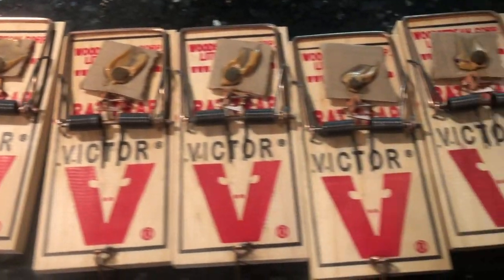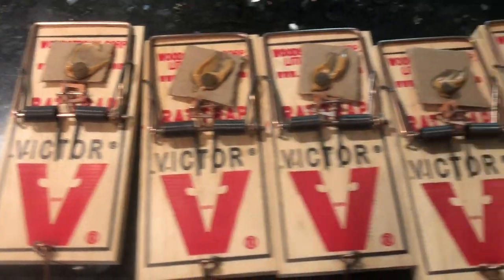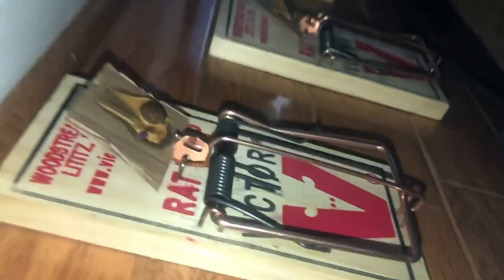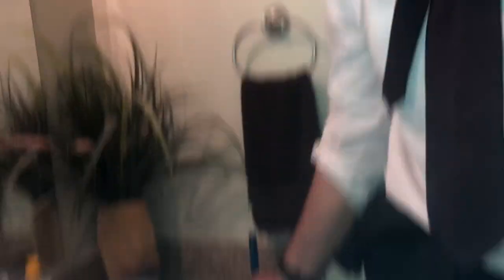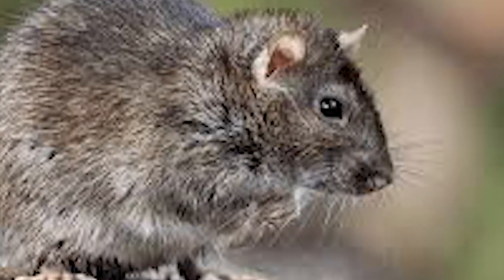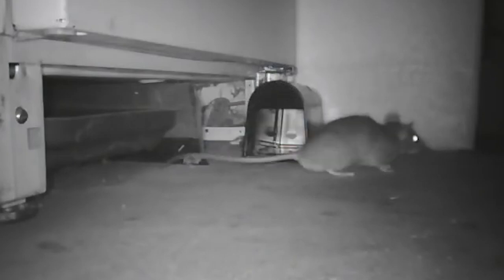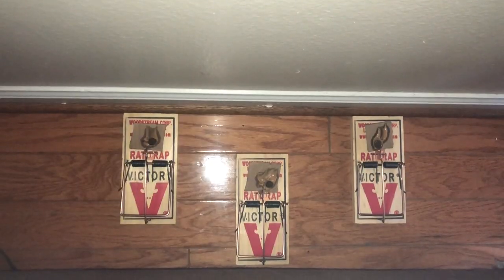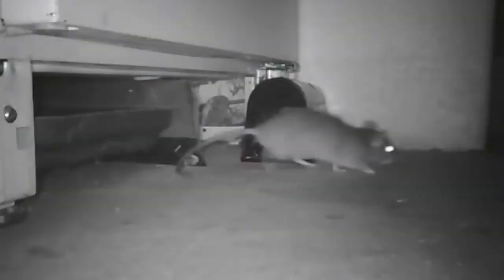The Best Two Rat Traps for Rat Control in Santa Clarita with Unipest Pro Cardon Ellis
Cardon Ellis, head inspector of Unipest Termite and Pest Control shows Santa Clarita residents his two favorite rat traps for controlling roof rats.  Rat Control and rodent control in Santa Clarita was never easier.